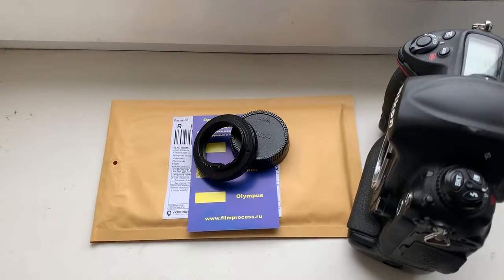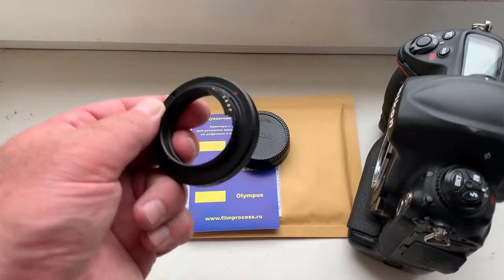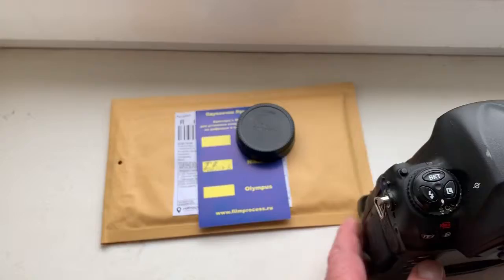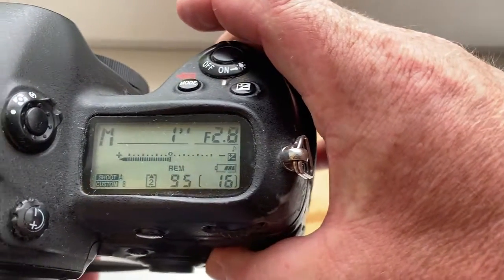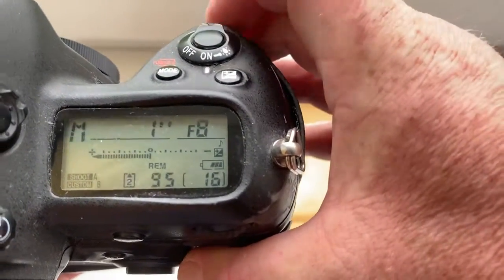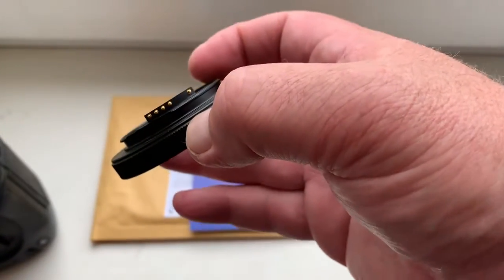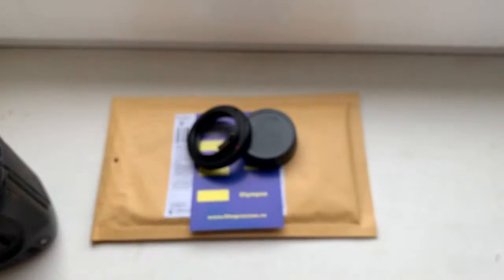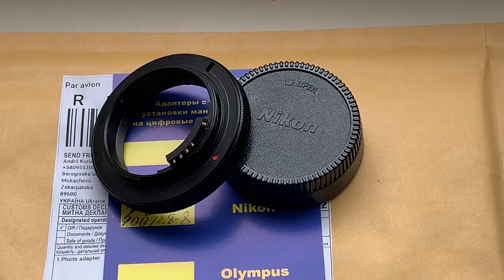For Gaston J. #3.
T2-Nikon with programmable dandelion chip